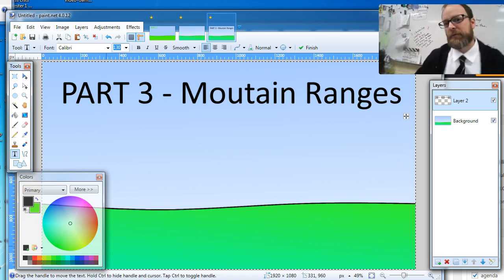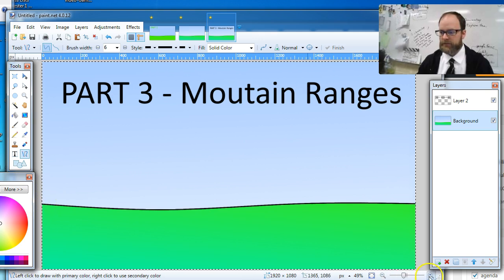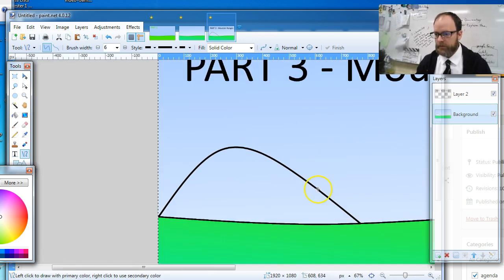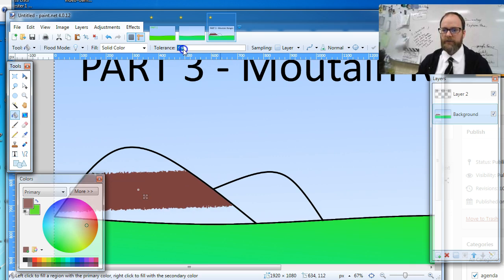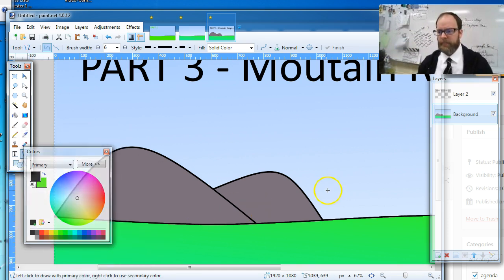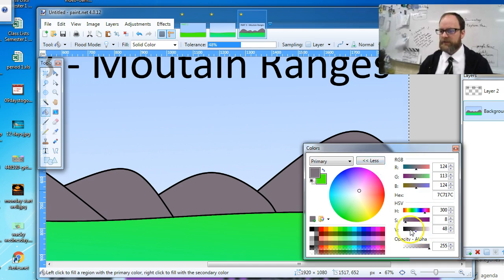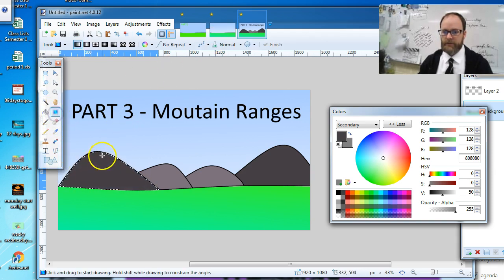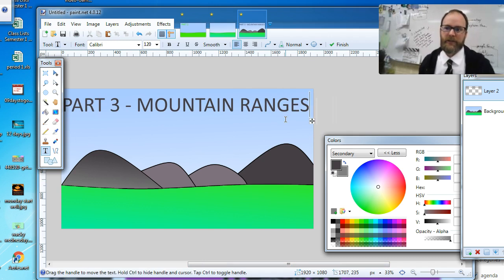Creating A Cool Background Horizon in Paint.net - Part 3 - Mountain Ranges